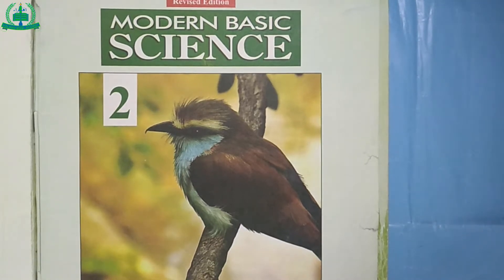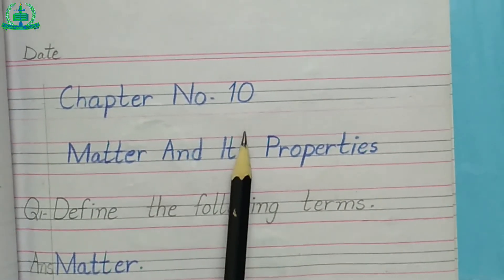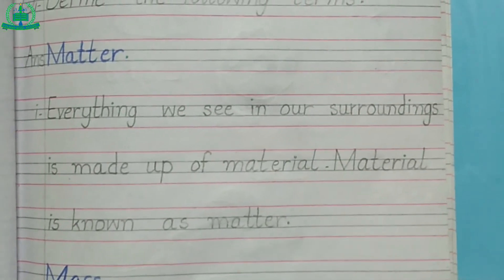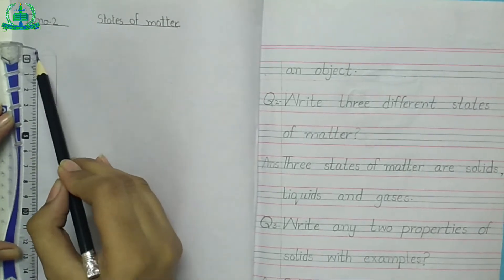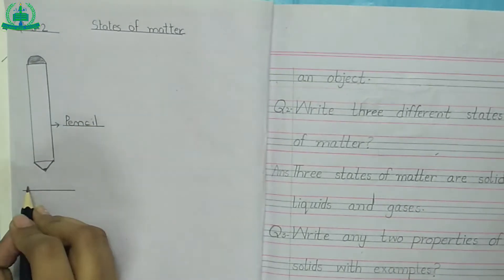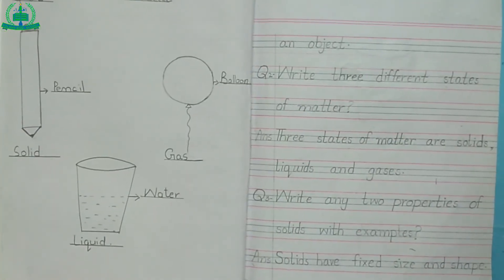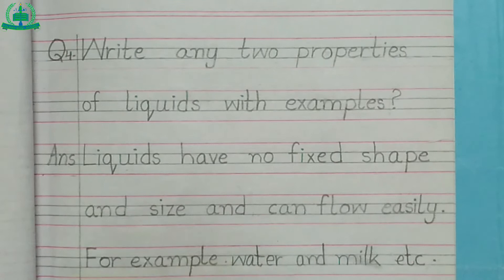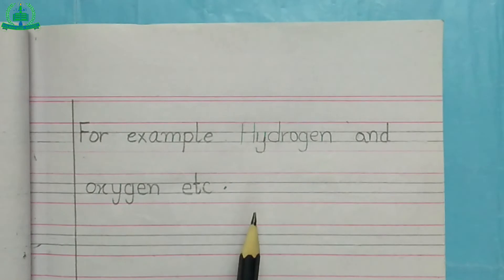Class II Science Lecture 07 (16-12-2020)